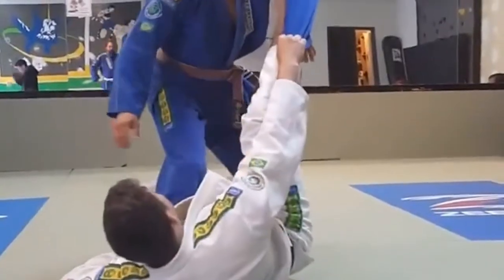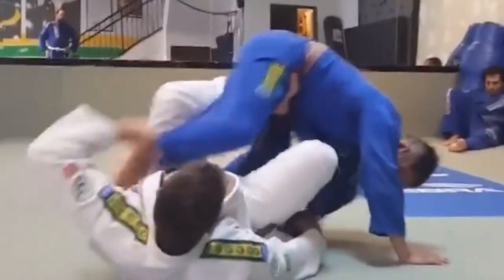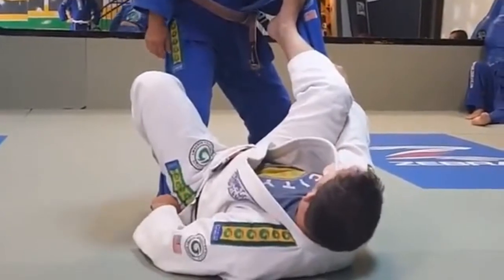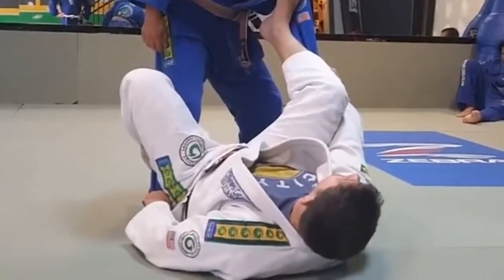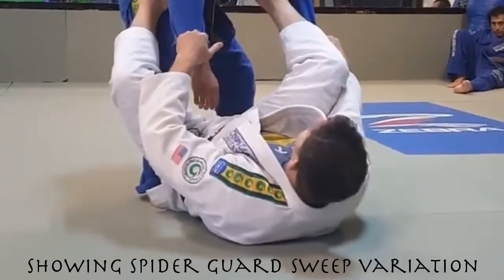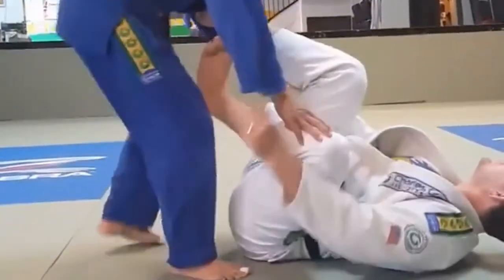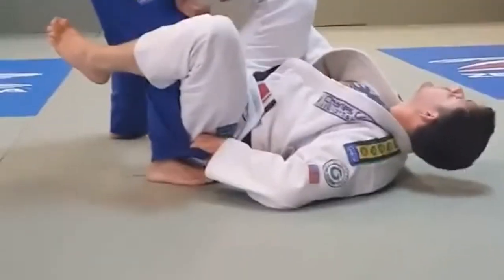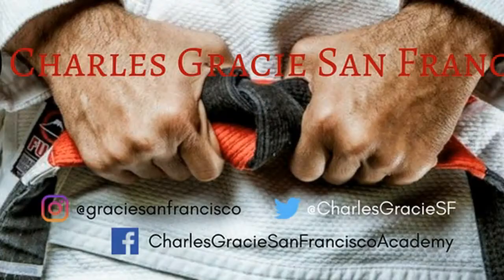BJJ Spider Guard Sweep Variation Technique -CGSF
Professor Matheus Colhado teaching a spider guard sweep variation technique.

The spider guard is a great variation of the open guard that allows for limb control, posture control and a high rate of sweeps and submissions.

Gracie Submission Essentials: Grandmaster and Master Secrets of Finishing a Fight (Brazilian Jiu Jitsu Series)